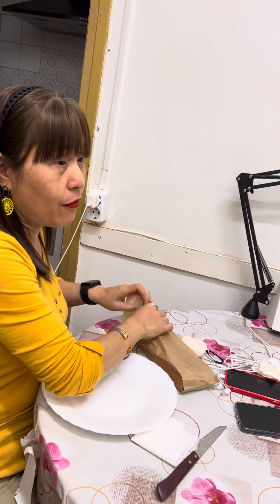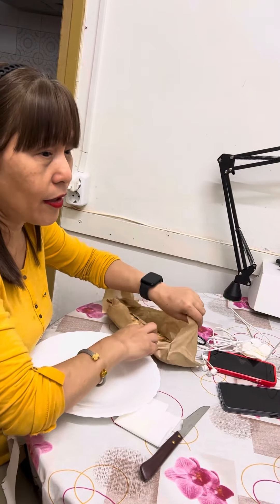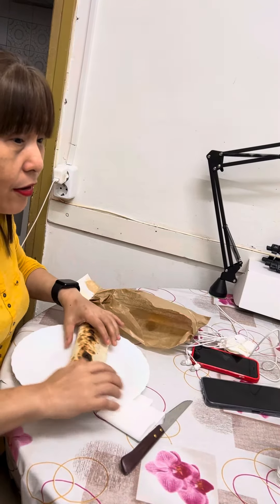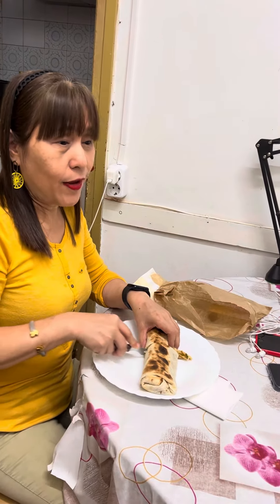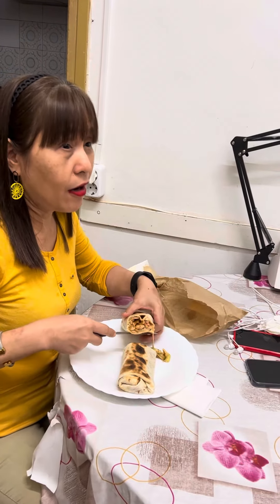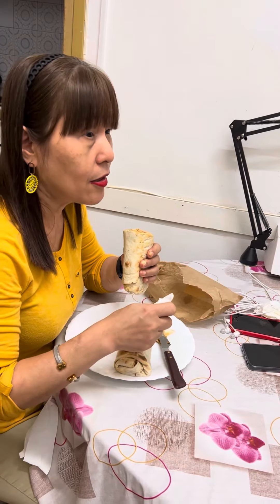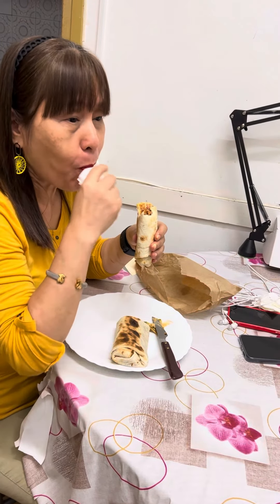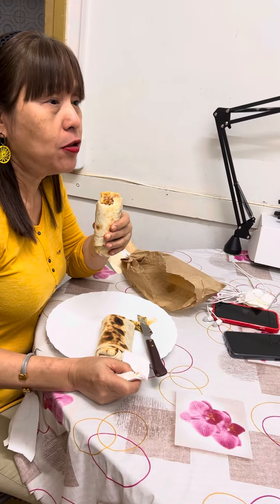Chicken Durum From Barcelona Spain